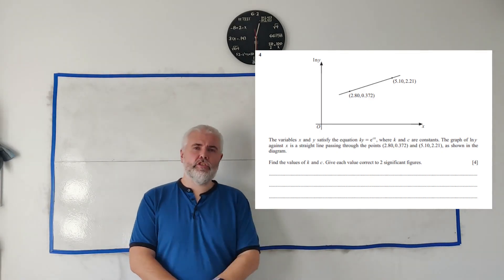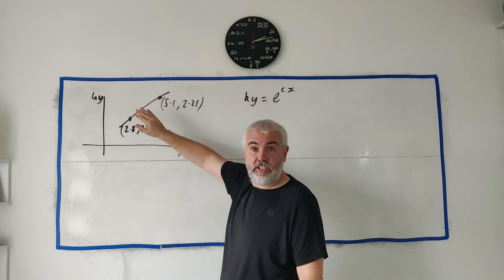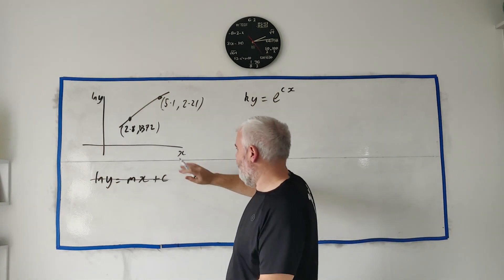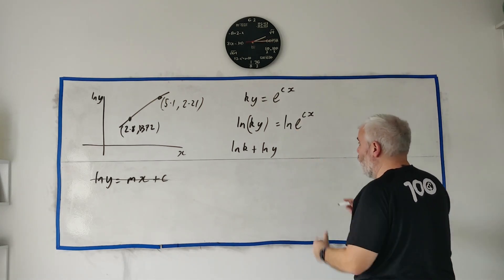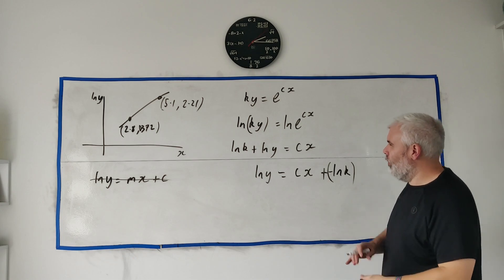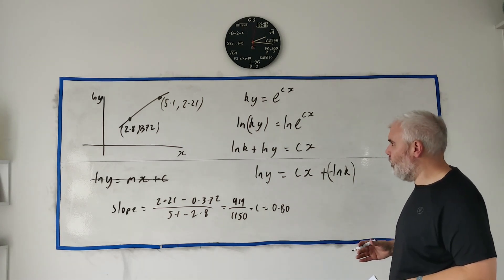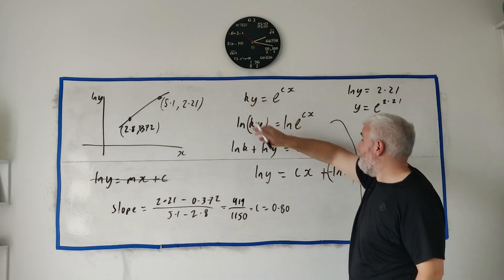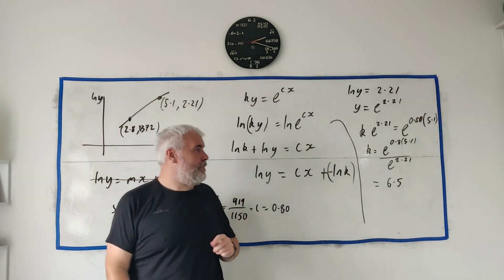Q4 solutions for CIE A level Pure Maths paper 33 Summer 2024 9709/33/m/j/24